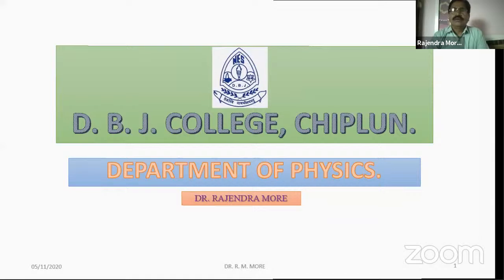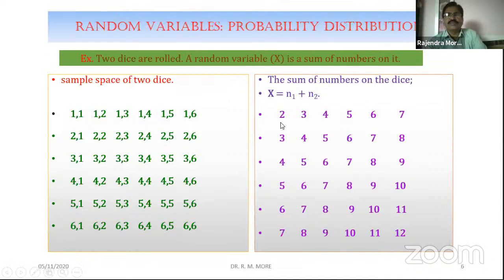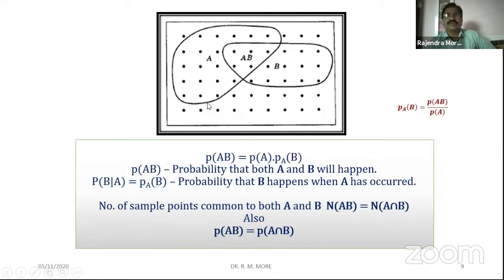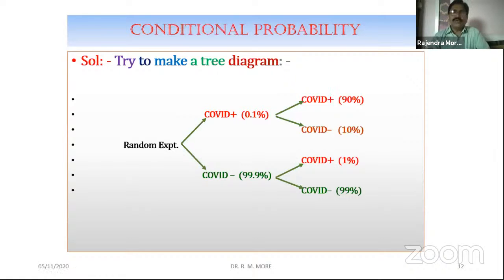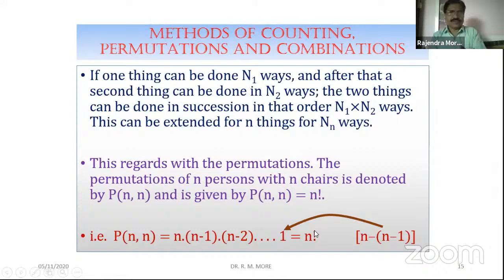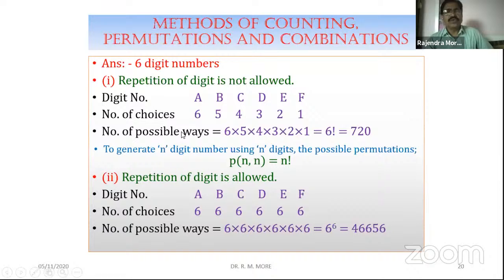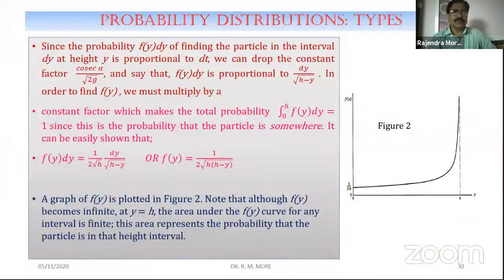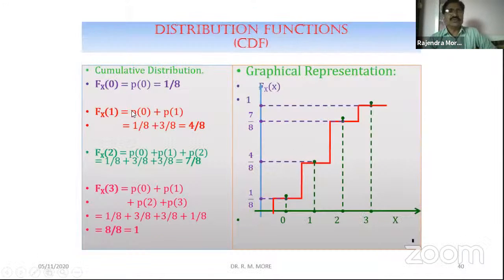Probability theorems, Conditional probability, Random variables…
Dr. Rajendra. M. More
D.B.J. College, Chiplun
T.Y.B.Sc
Physics I: Statistical & Thermal Physics
I: Probability Probability theorems, Conditional
Topic : probability, Random variables…